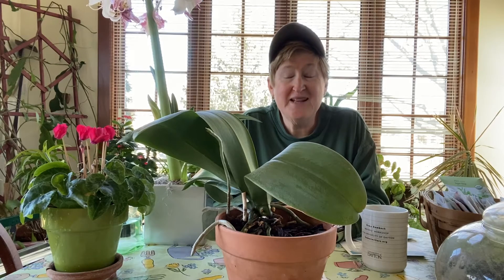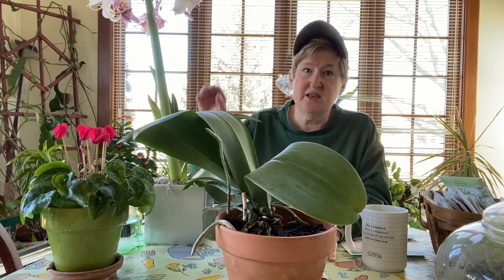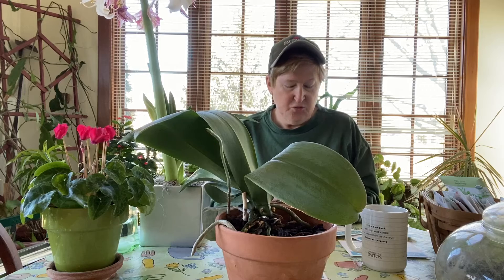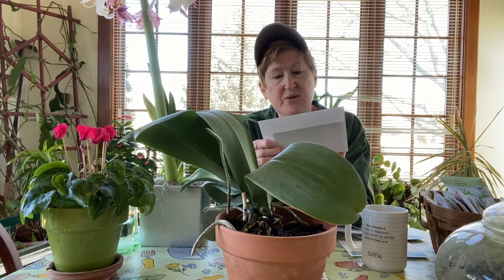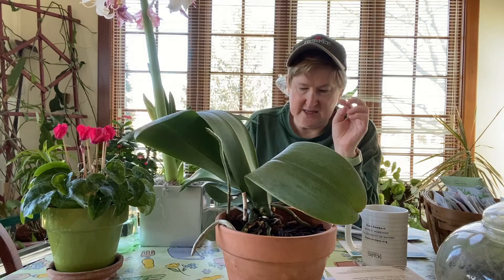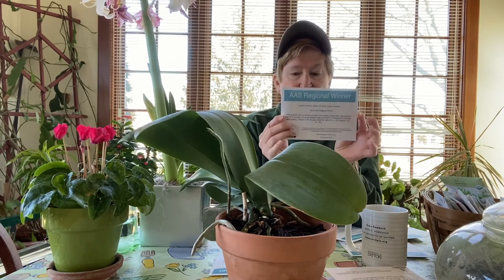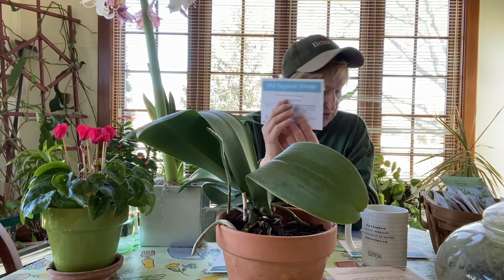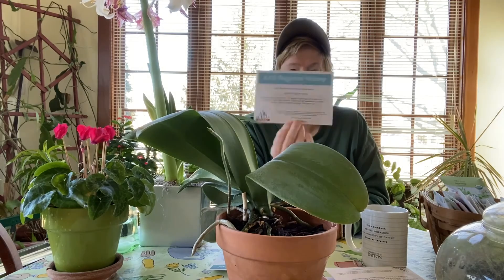Daily Update from the Sunroom 03-07-2021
Seeds!